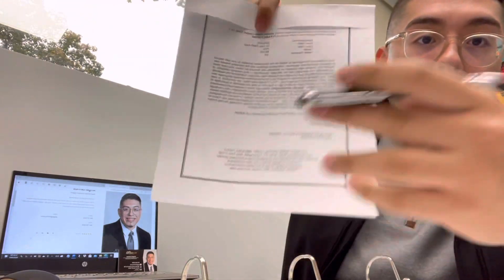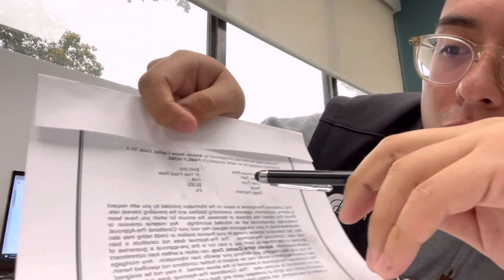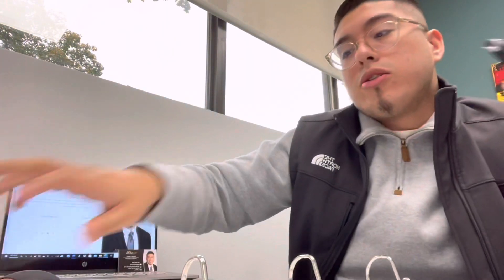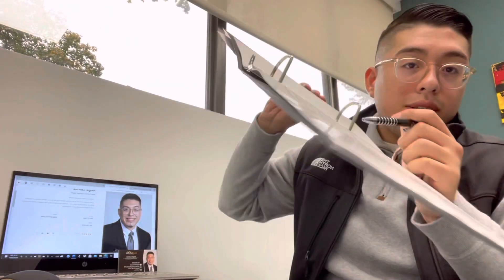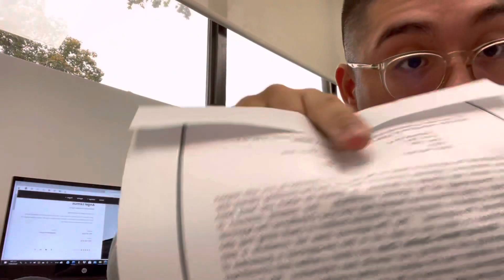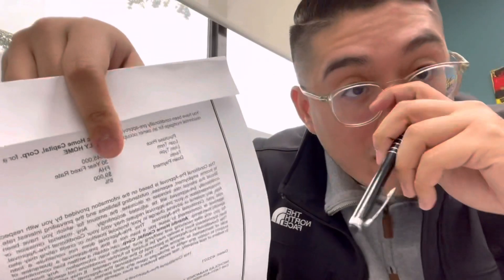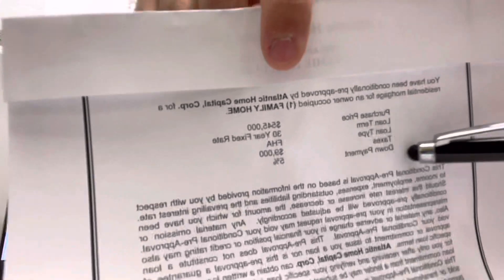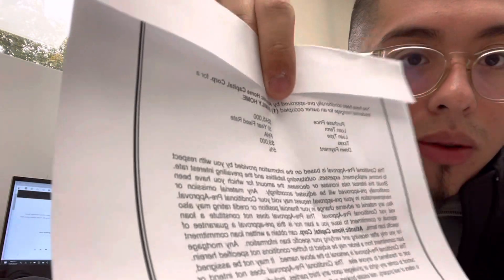3. What Is A Pre-Approval And How To Get One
This video was long over due, This was recorded a long time ago and I just finished editing it, Hope you guys enjoy.